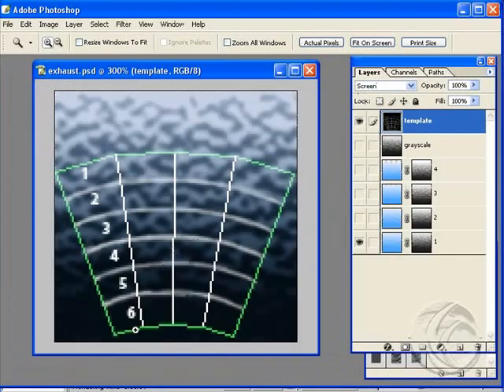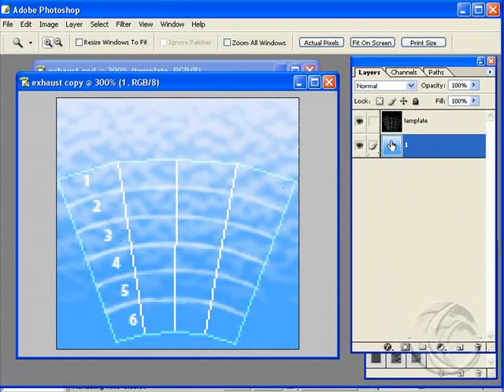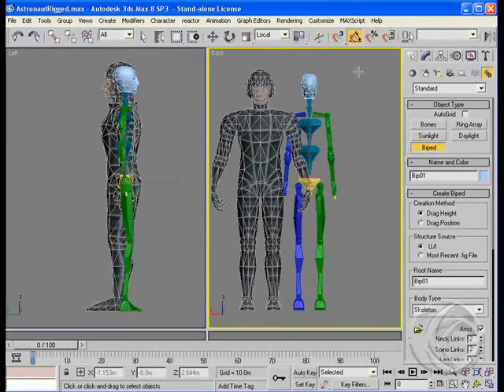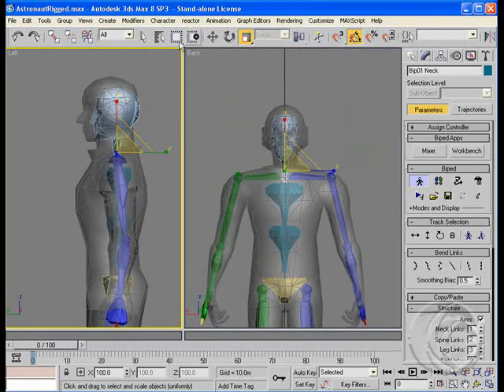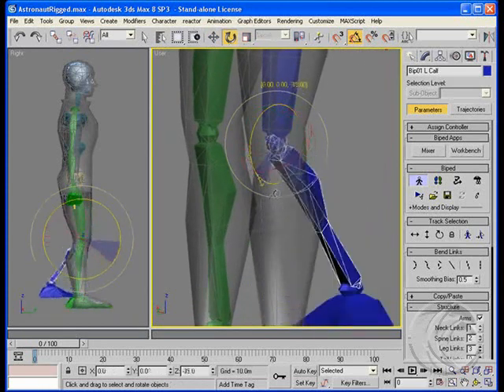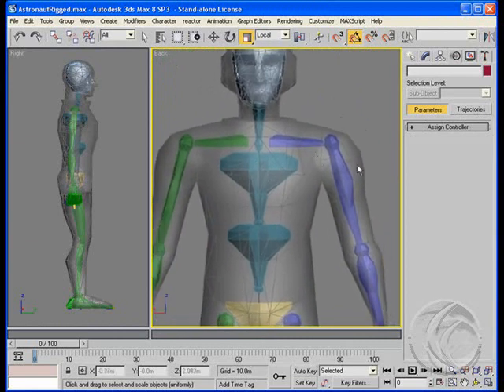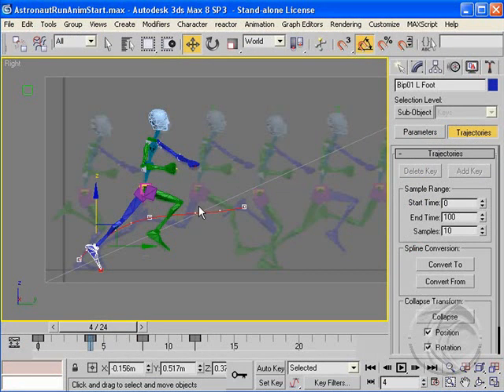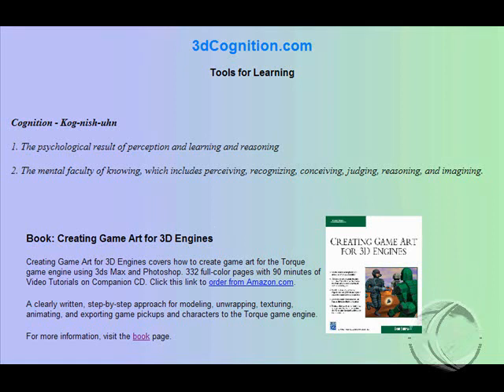Book CD Excerpts Part 2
How to use 3ds Max to create characters and pickups (game art) for the Torque Game Engine - Excerpted from the book CD for "Creating Game Art for 3D Engines".